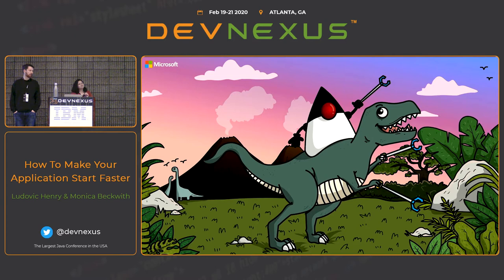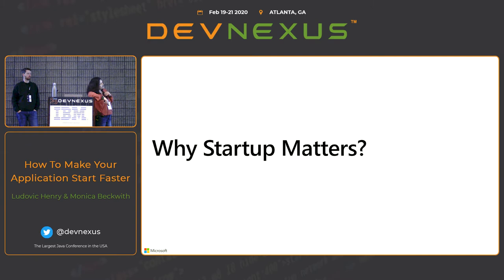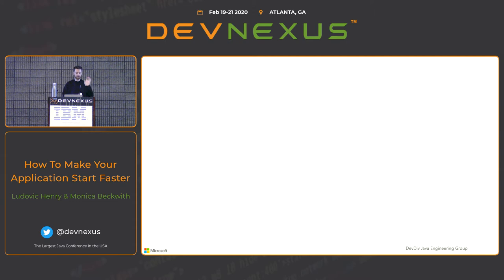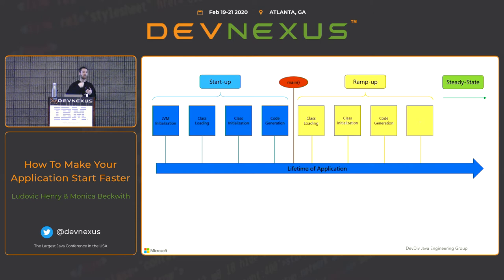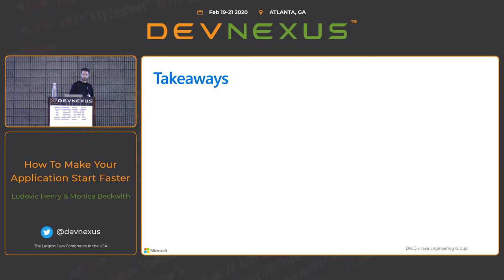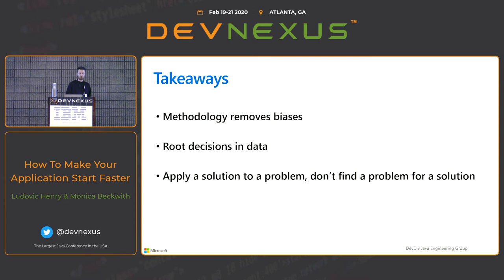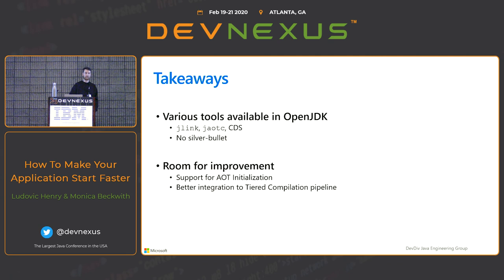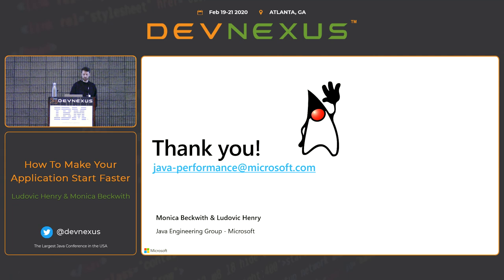Devnexus 2020 How To Make Your Application Start Faster Ludovic Henry Monica Beckwith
Abstract
With more and more services running on the Cloud, improving the startup of Java applications is paramount. Java 8 and Java 11 introduced many new features, with AOT Compilation and AppCDS being two of the major ones geared towards startup performance. In this talk, we’ll explore what AOT Compilation brings to the Java developer, where it fits in the Code Generation pipeline, how to use it, where it works and where it doesn’t.

Ludovic Henry
Ludovic Henry is a Runtime Engineer at Microsoft who worked on .NET (Mono and CoreCLR) and Java for the past 6 years. His focus has been on all Runtime related components, from JIT and AOT Compilers to Garbage Collectors, to Metadata and Class Loading, to integration to various platforms (Linux, macOS, Windows, Android, iOS, Consoles, WebAssembly, and others). He is currently working on the Java Platform team at Microsoft and strives to help all Java users by bringing ever more performance to their applications.

Monica Beckwith
Monica Beckwith is a Java Performance Consultant. Her past experiences include working with Oracle/Sun and AMD; optimizing the JVM for server-class systems. Monica was voted a Rock Star speaker @JavaOne 2013 and was the performance lead for Garbage First Garbage Collector (G1 GC). You can follow Monica on twitter @mon_beck